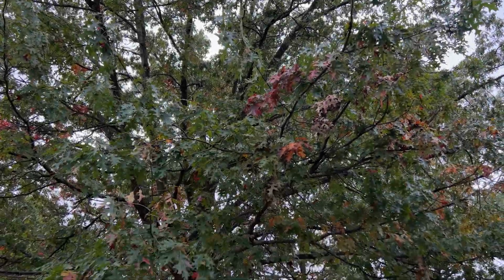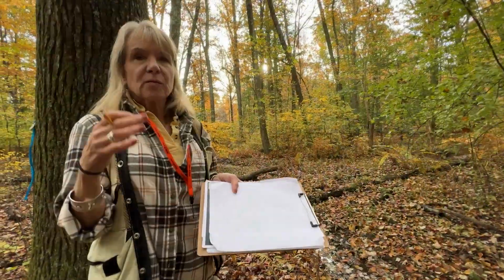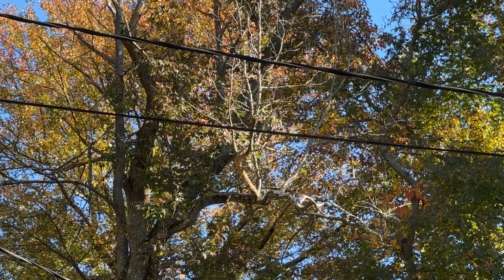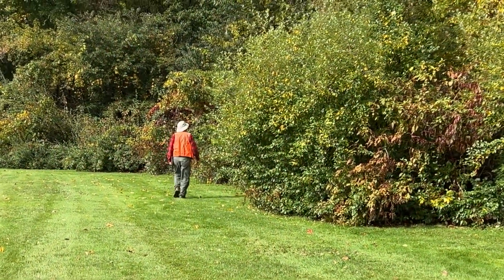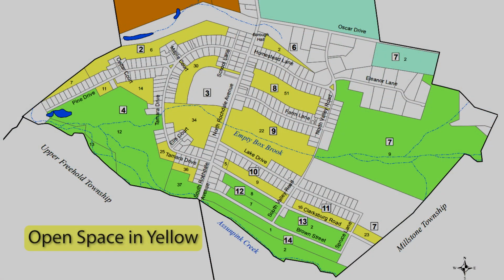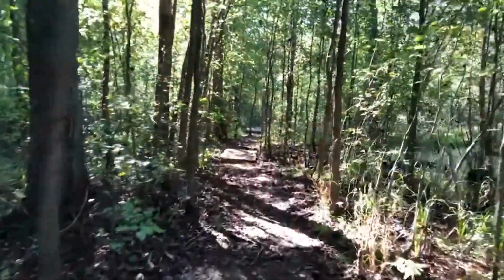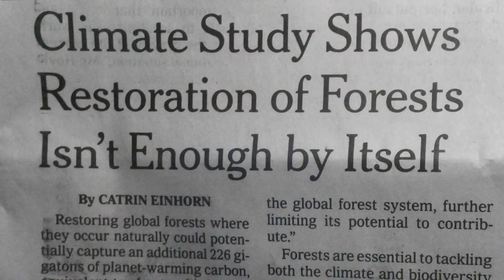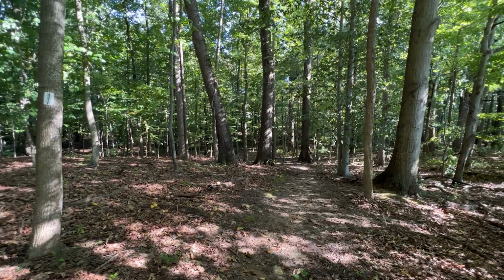Roosevelt's Trees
The documentation of the 2023 data collection for the analysis of Roosevelt's trees.